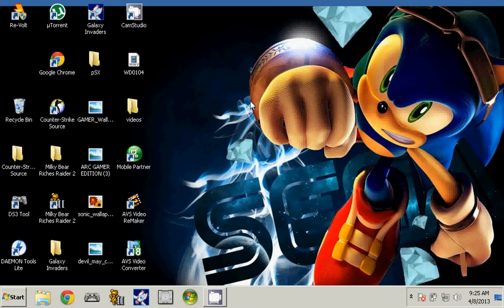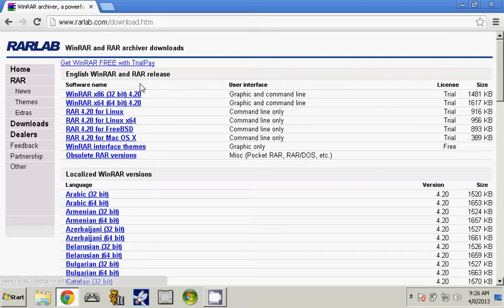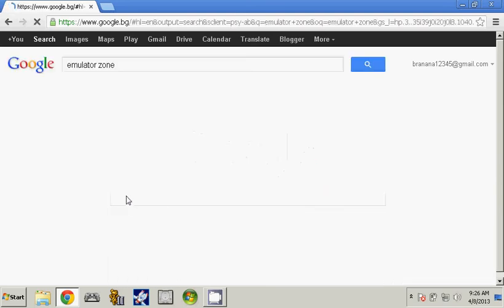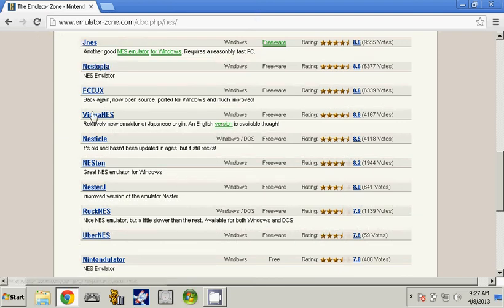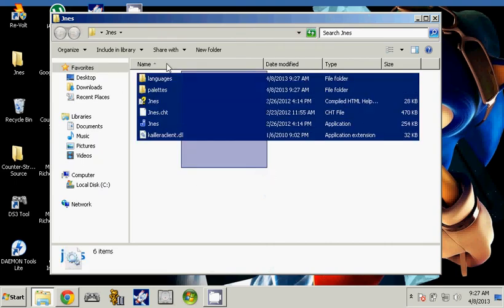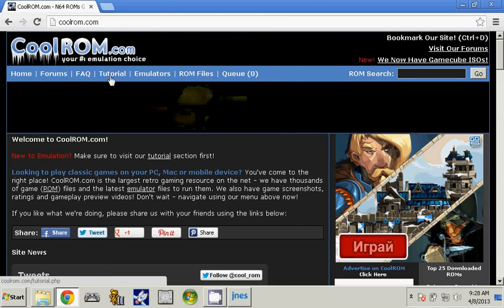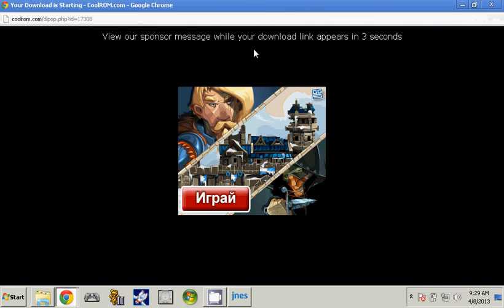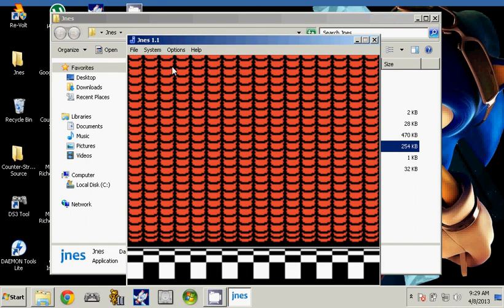Jnes emulator tutorial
In this video i show how you how to download jnes emulator.